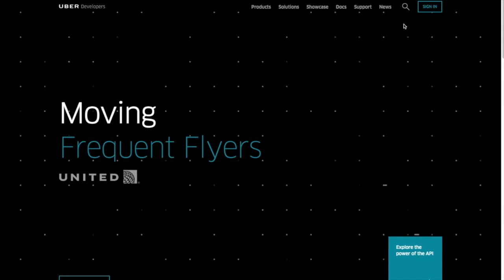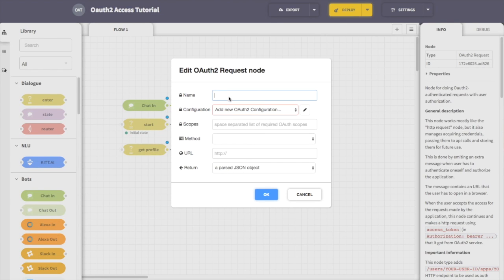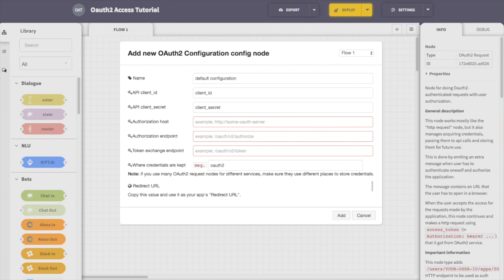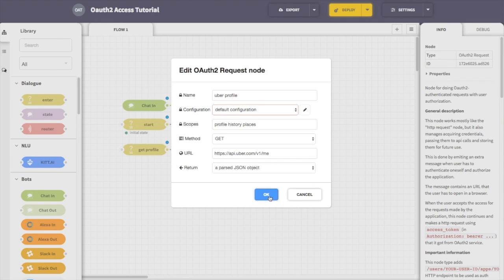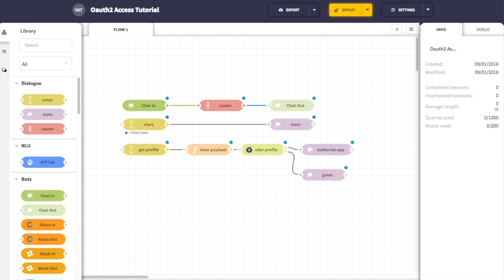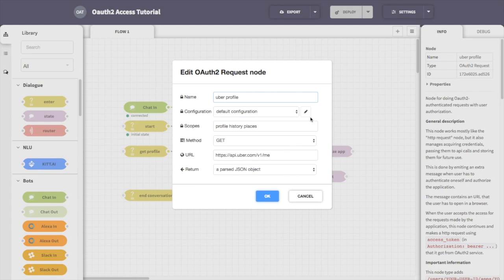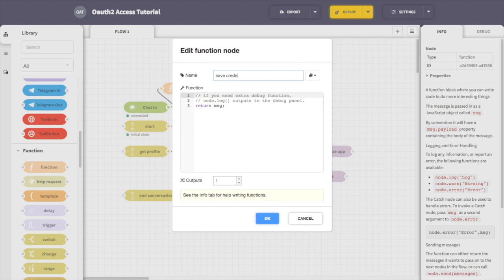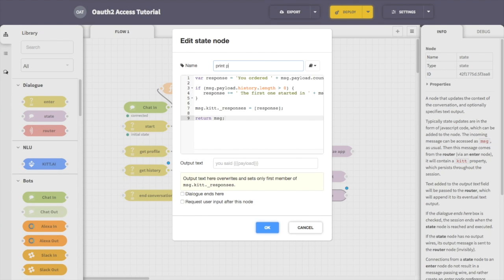Uber Oauth2 Tutorial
In the ChatFlow Tutorial, we teach you how to create a bot with Oauth2 authorization and walk you though the basic set up of the Oauth2 node.